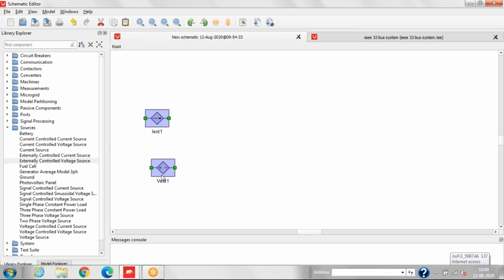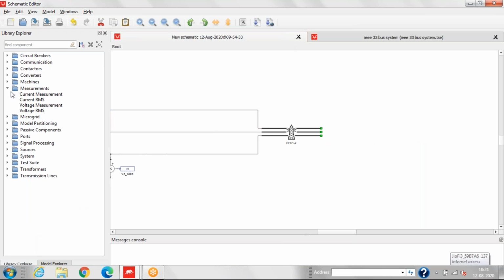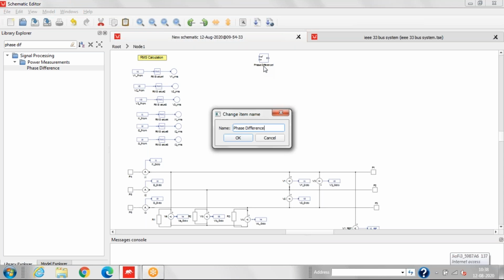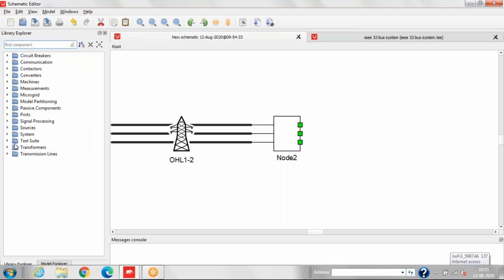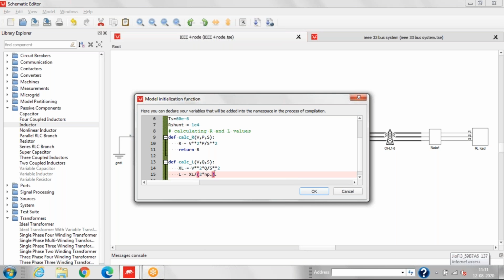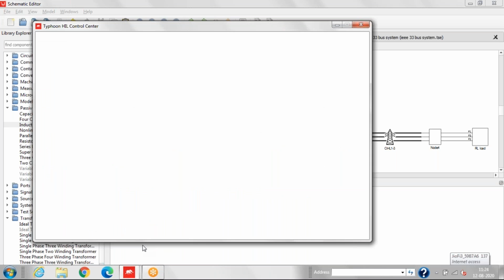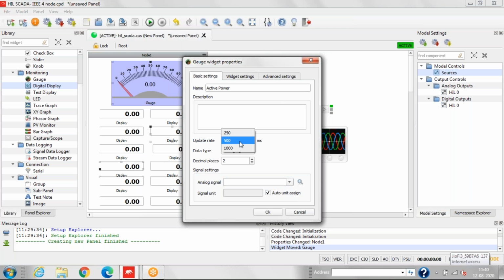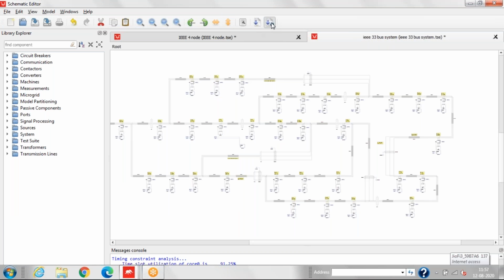Typhoon HIL & Anurag University Day 3 video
Modelling of IEEE 4 node Step down DD system and demonstration of IEEE 33 bus sytem